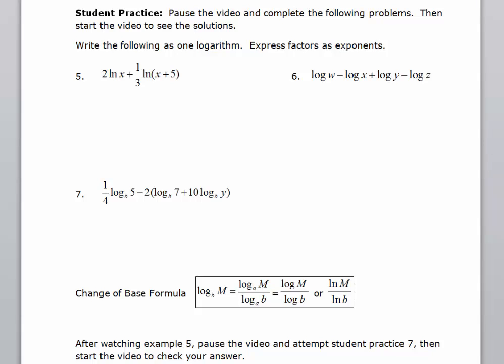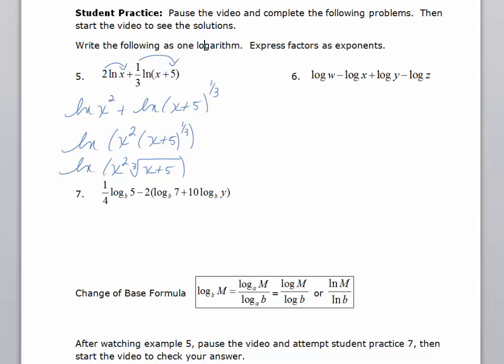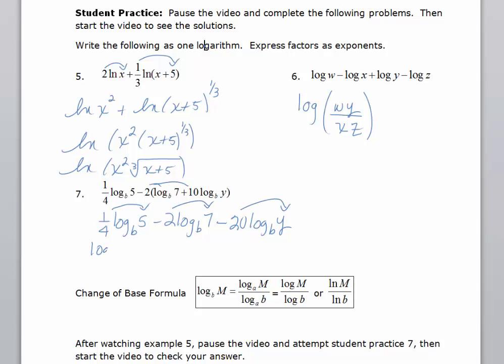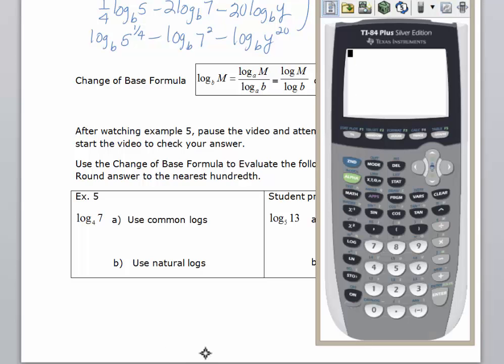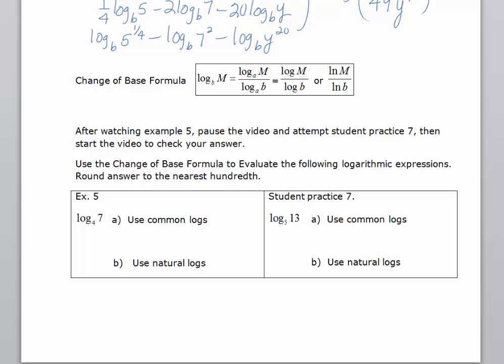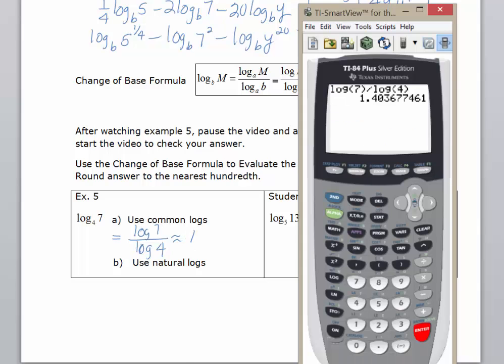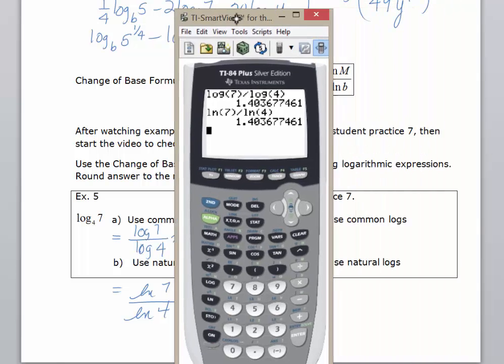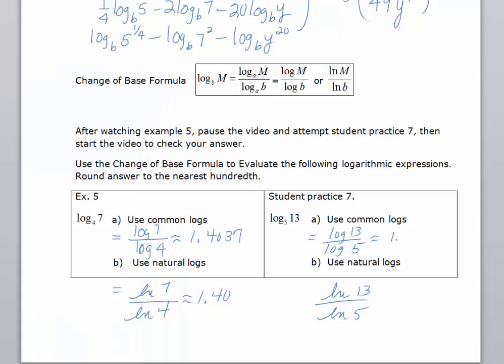Properties of Logarithms 5